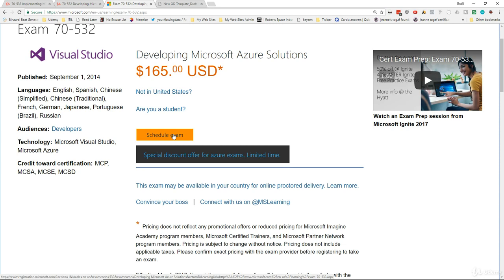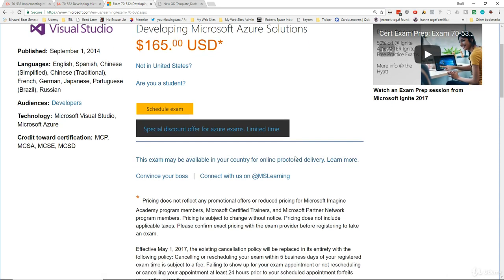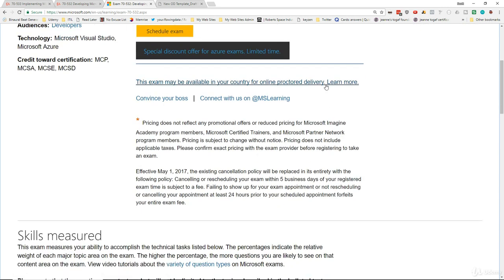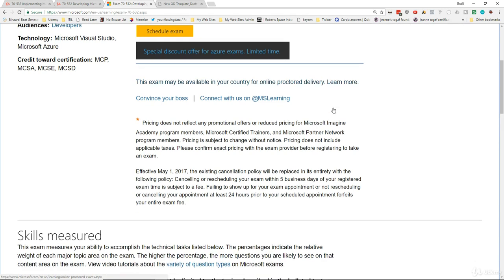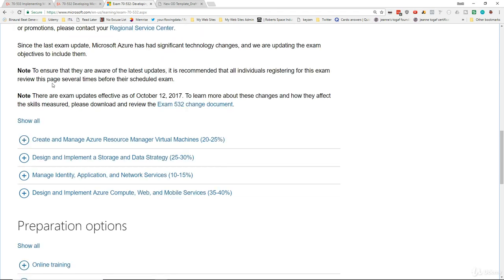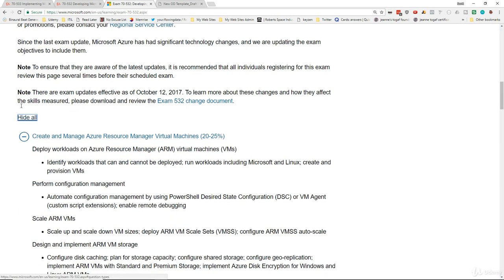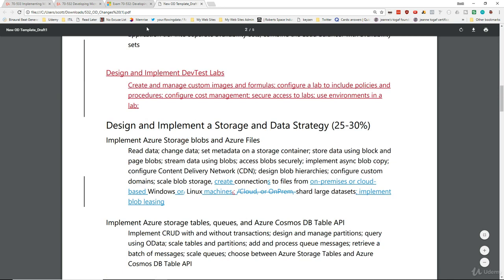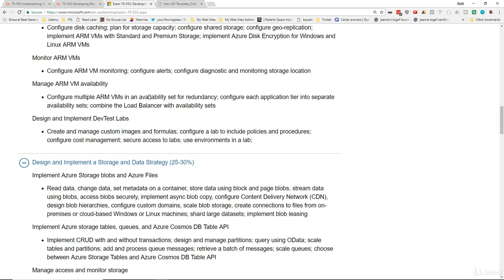70-532 Developing Microsoft Azure Solutions Certification : Dec 2017 Details of the Exam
70-532 Developing Microsoft Azure Solutions Certification
The most complete course available on the Microsoft Azure updated developer exam and certification.